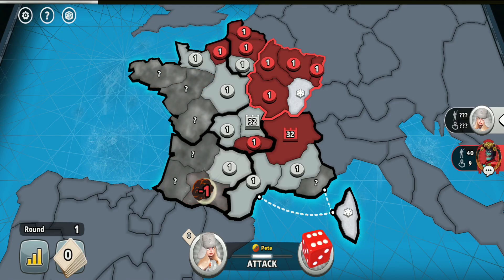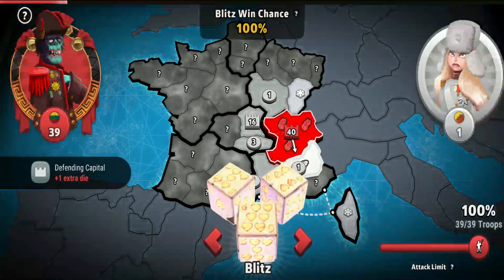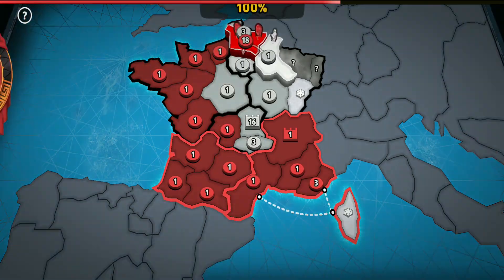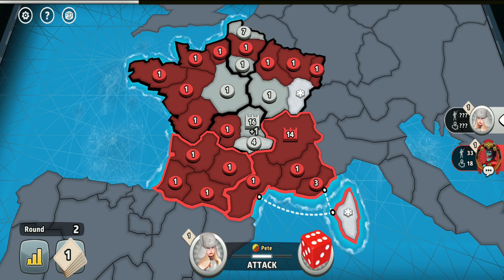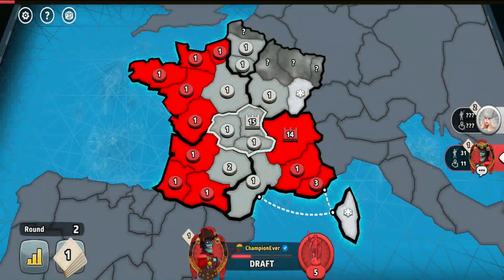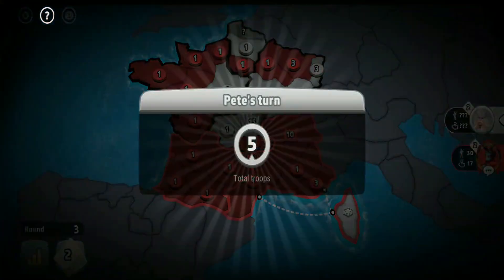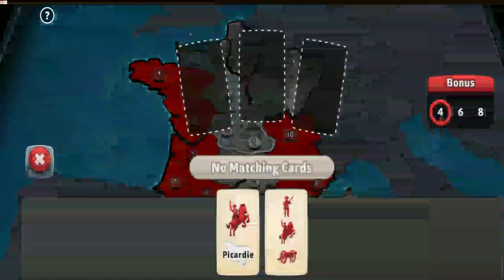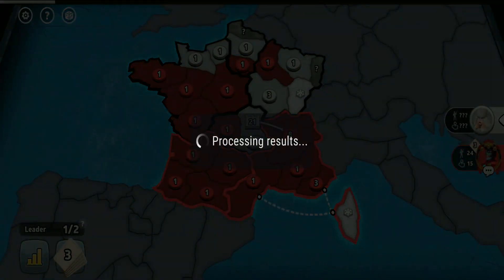The Worst France Caps Strategy For The 2nd Player?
France Caps Strategy. Settings: manual setup, progressive cards, blizzards, fog of war, balanced blitz dice rolls.